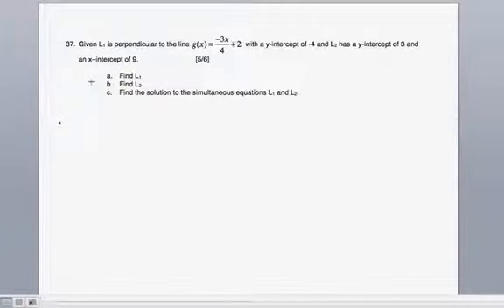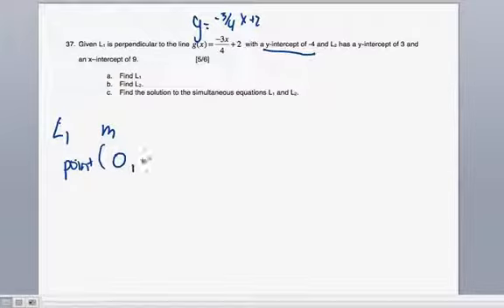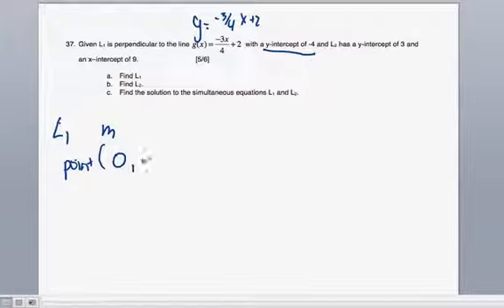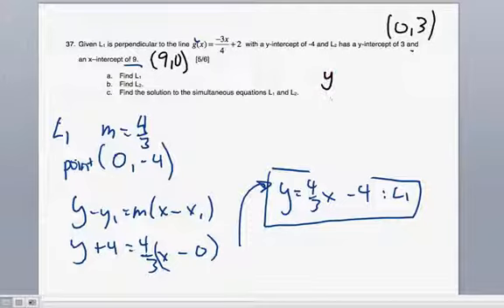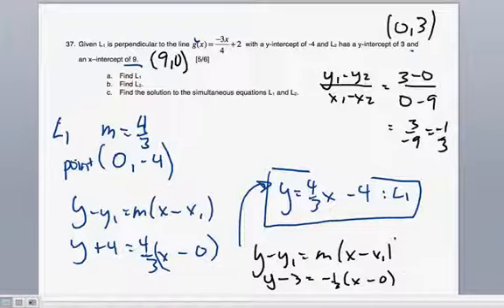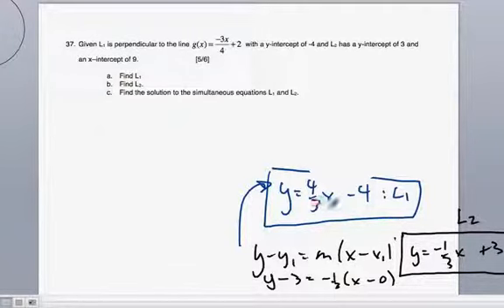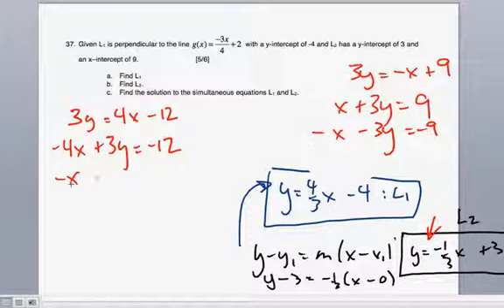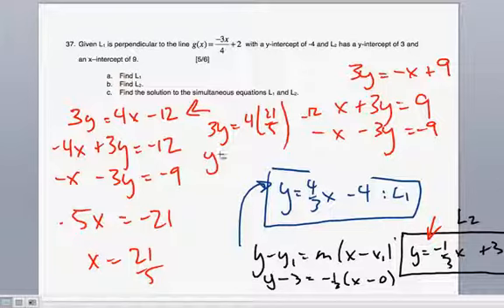Linear Equations and intersection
Given information determine the linear equations